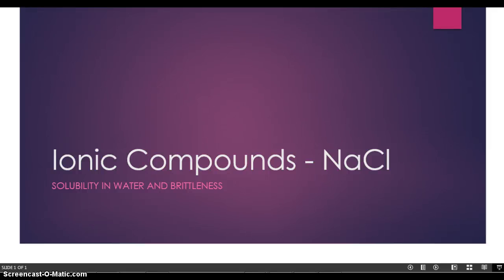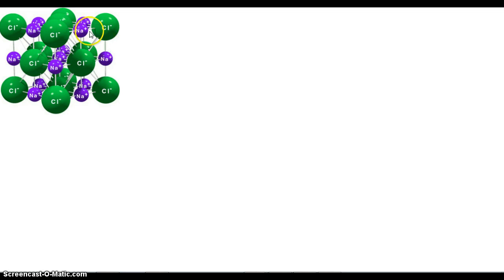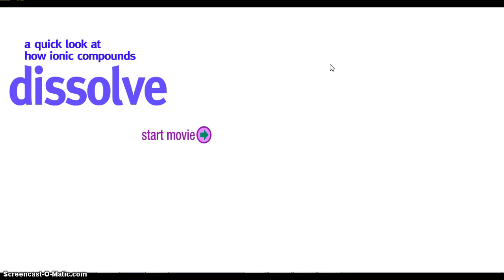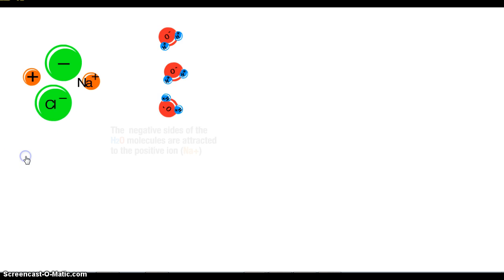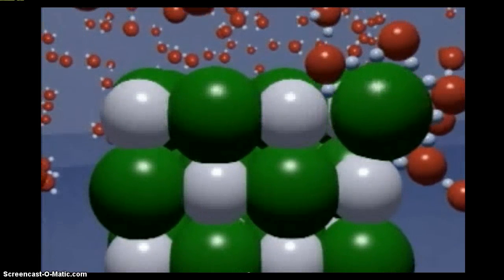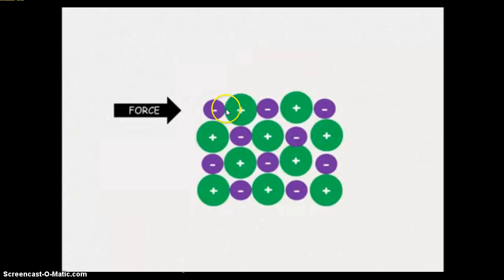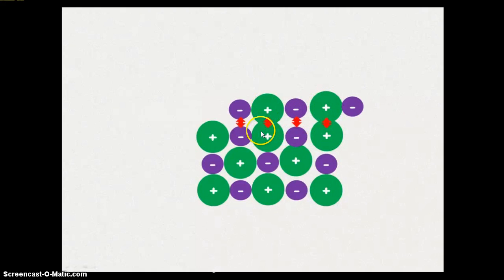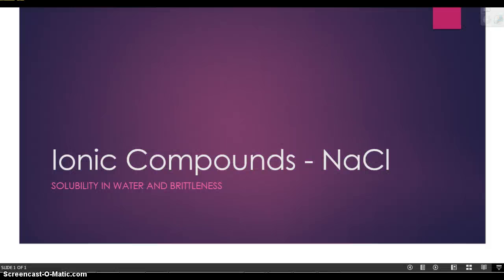Solubility and Brittleness of ionic compounds